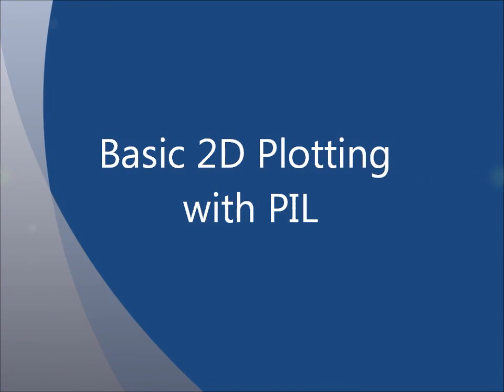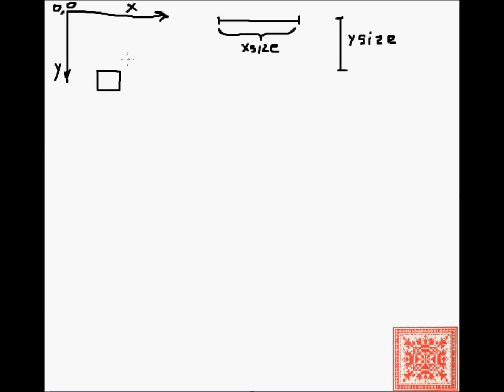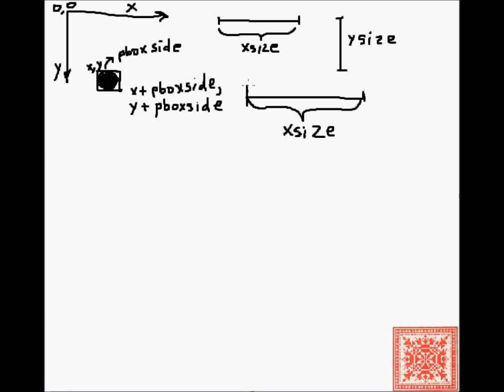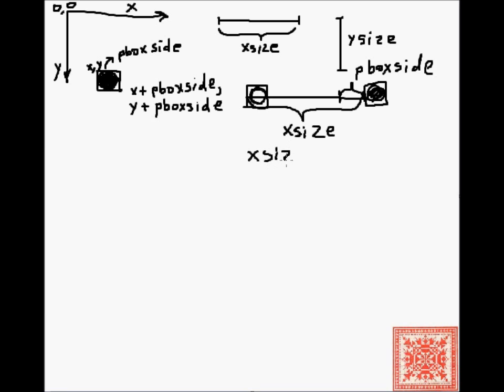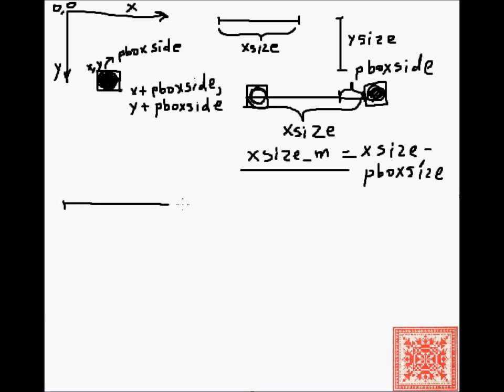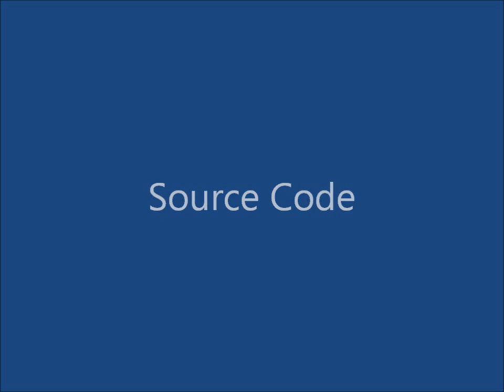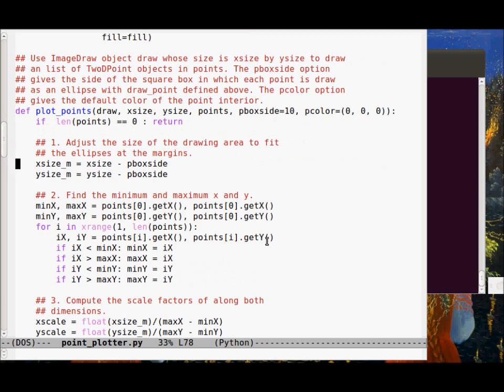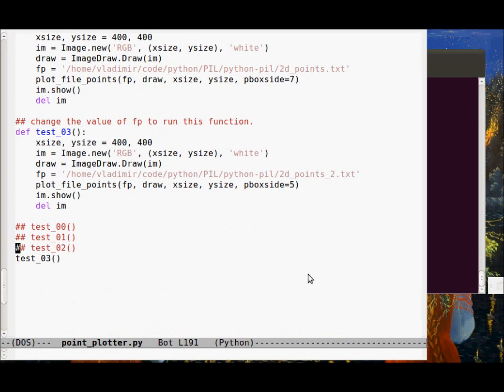Basic 2D Plotting with PIL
1. Plotting 2D points using PIL's ImageDraw
2. Displaying plots with Image.show()
3. Read points from text files
4.
5. Video Narration: Vladimir Kulyukin